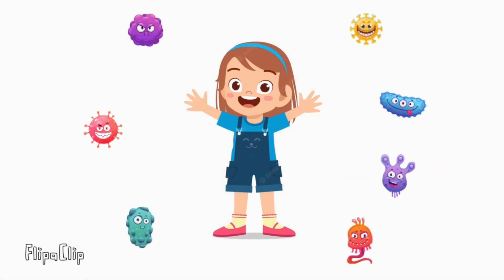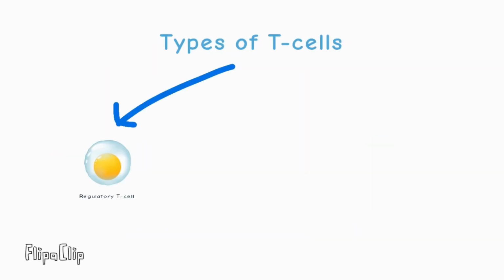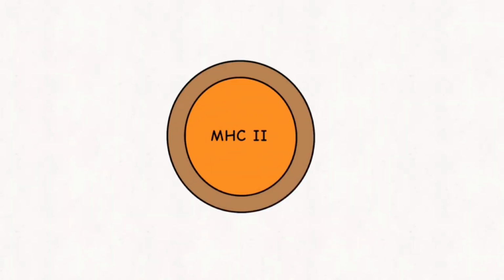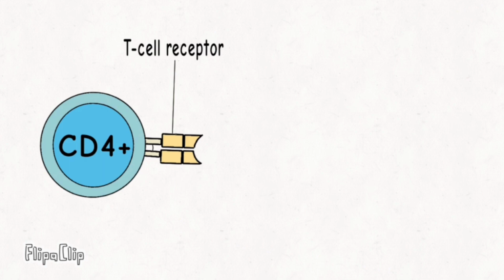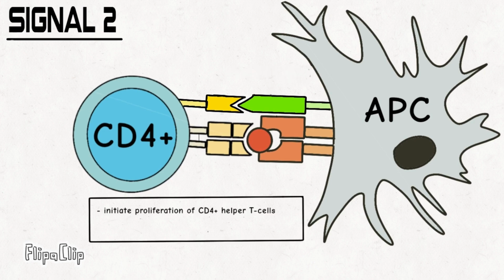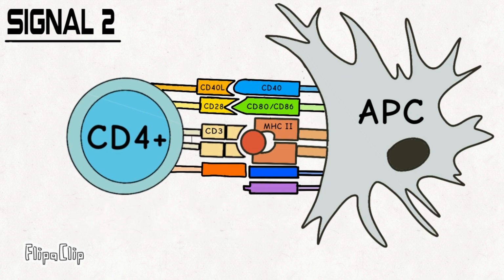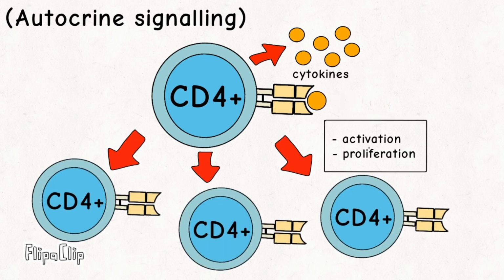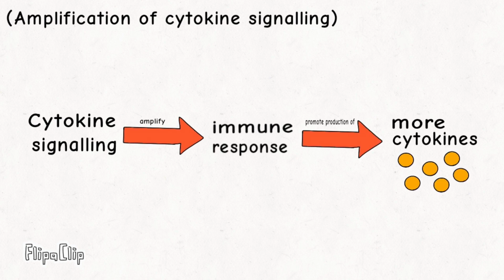BSB3513 ASSIGNMENT 1_GROUP 2 (CD4+ T cell activation)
This is the animation video that explains the CD4+ T cell activation prepared by us from Group 2.
1) Norafiza binti Mohd Latif (SB20015)
2) Mohd Shamrie Bin Jaison (SB20022)
3) Choong Jiat Ee (SB20103)